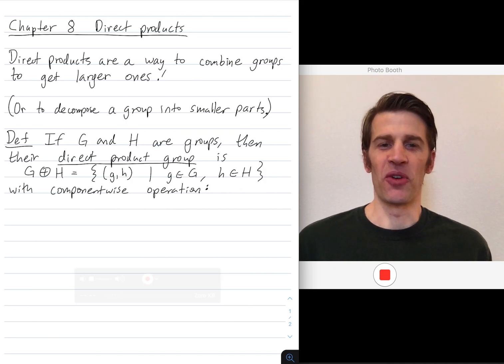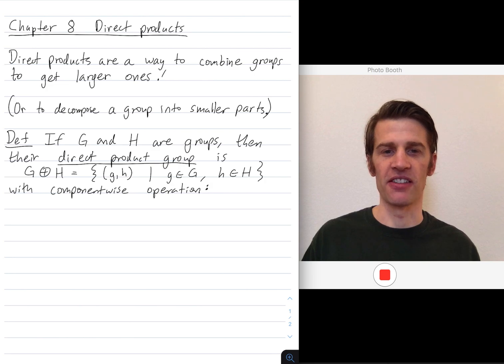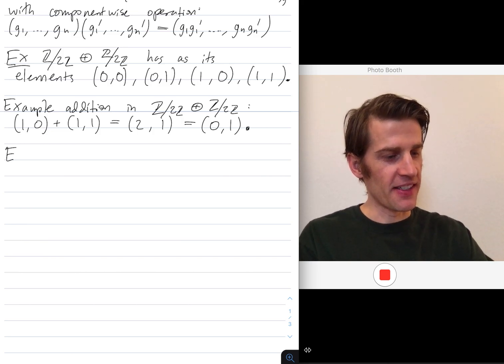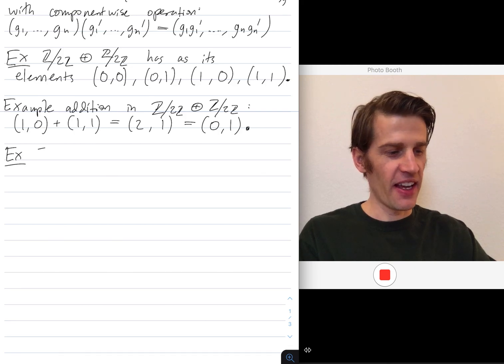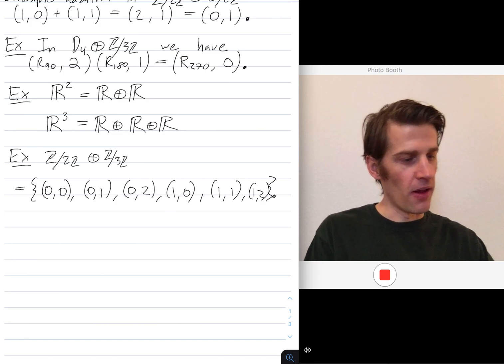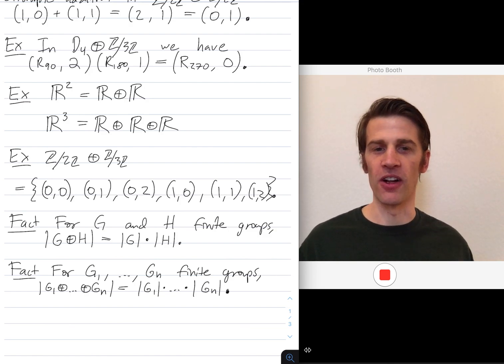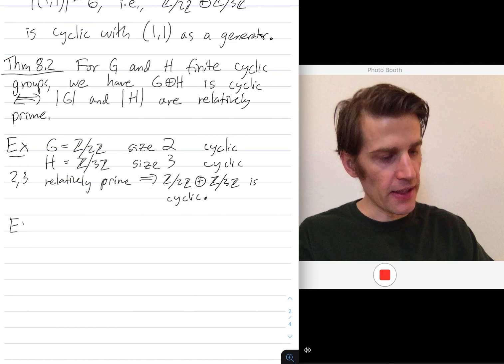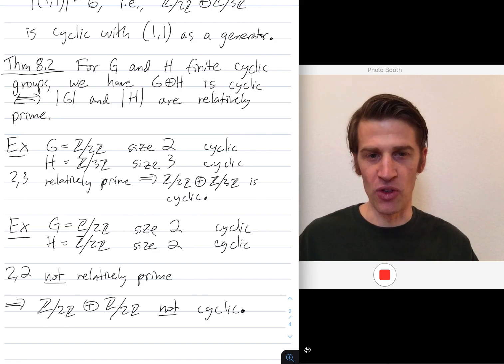Abstract Algebra. Direct products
Title: Abstract Algebra. Direct products

Abstract: We introduce direct products of groups, which are a way to combine two groups G and H into a larger group that reflects the properties of both of them.